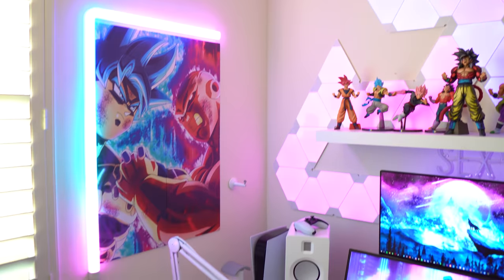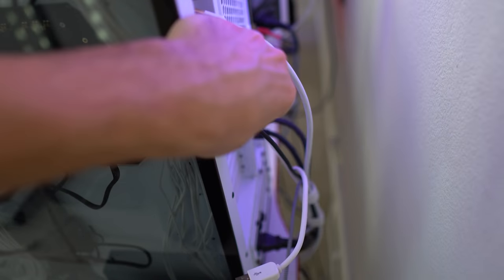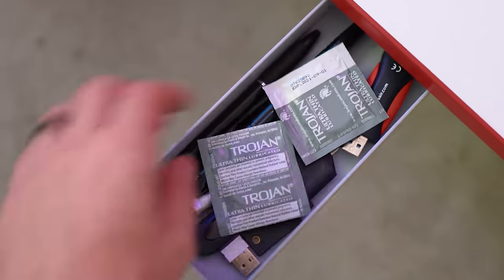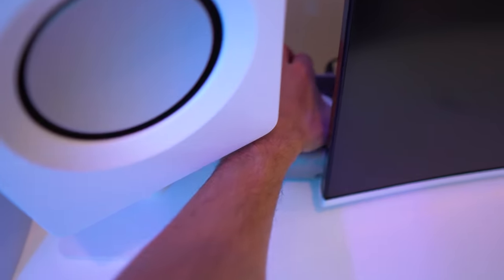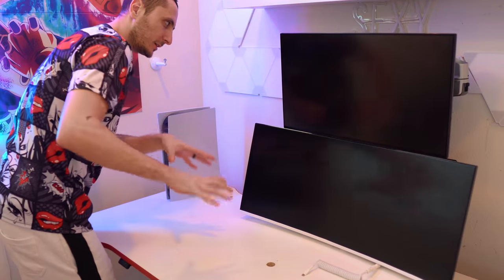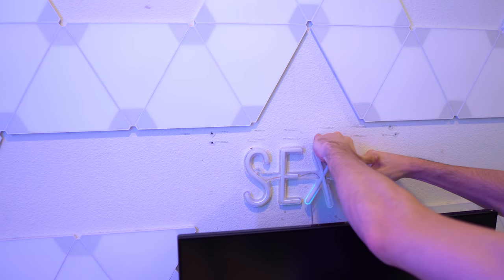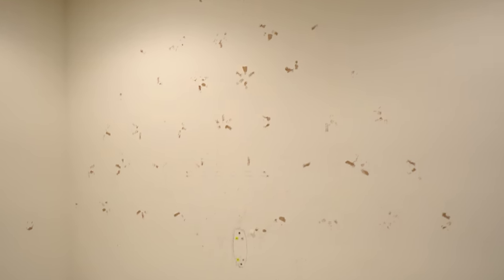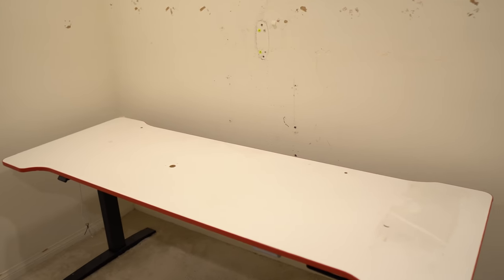Saying Goodbye to my Dream Setup